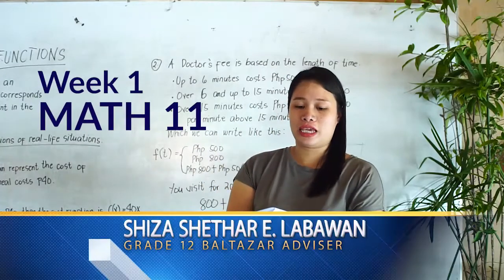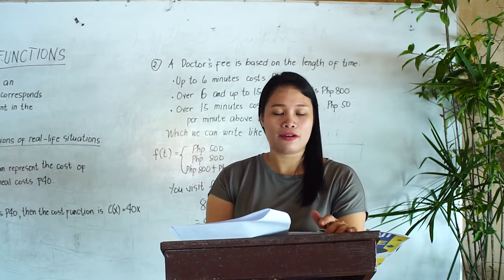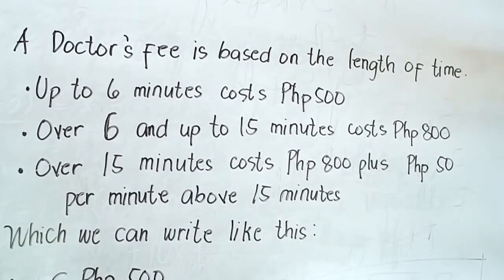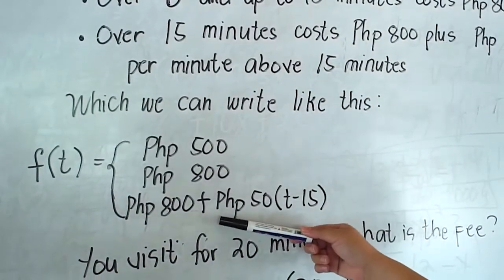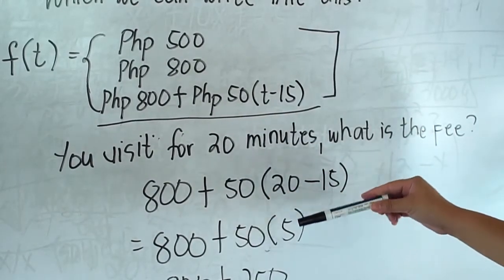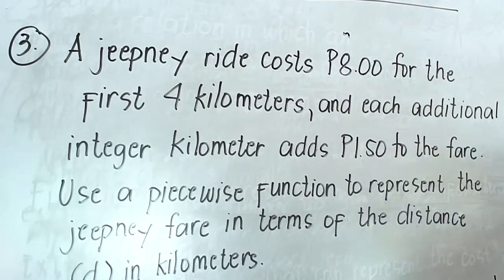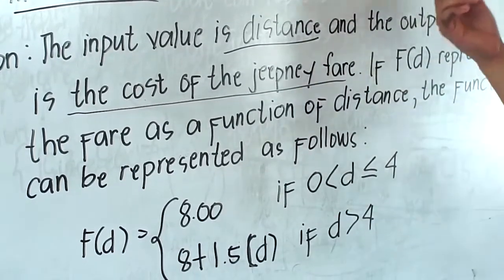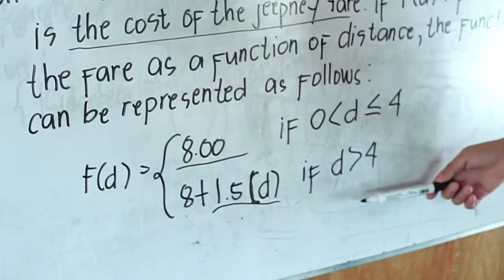TGSSII MATHGRADE11 SEPT.WEEK1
output submission will be on SEPT 25 AM